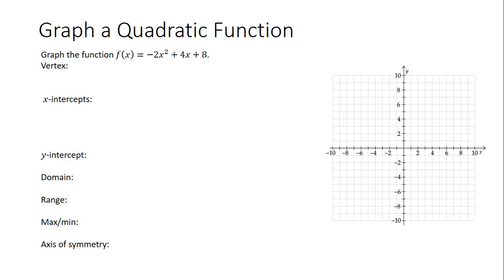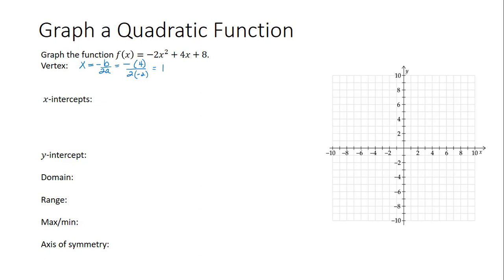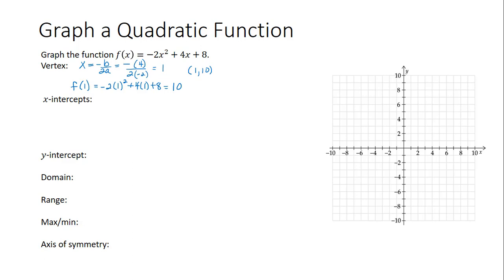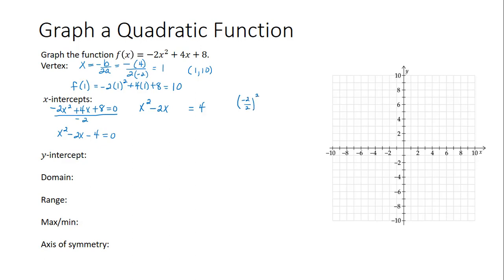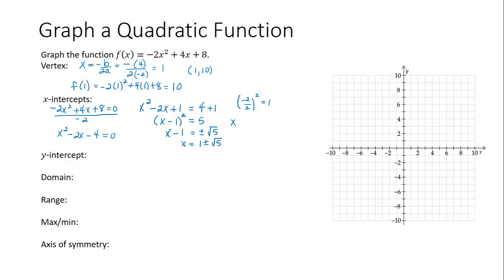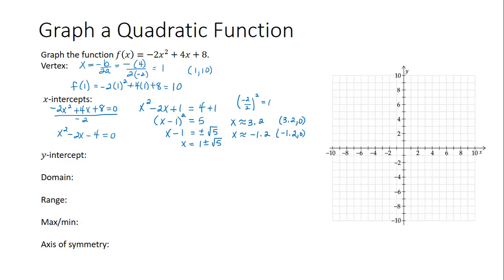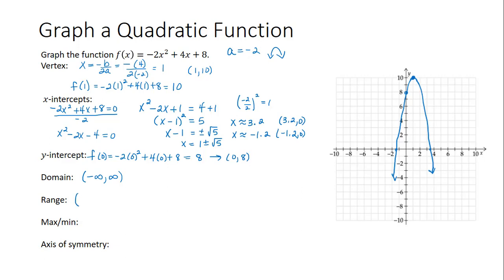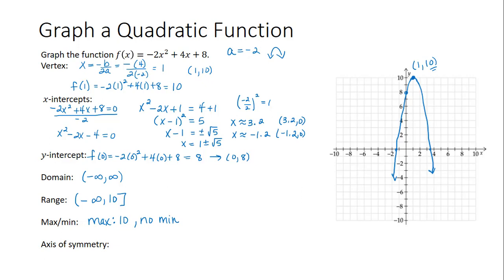S14 Graph a Parabola